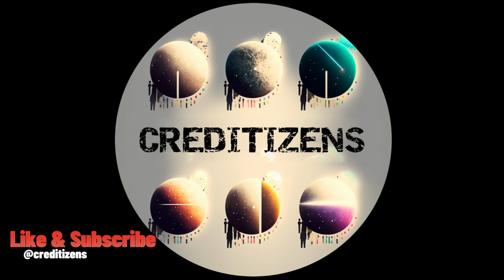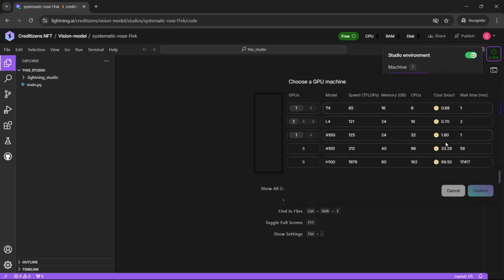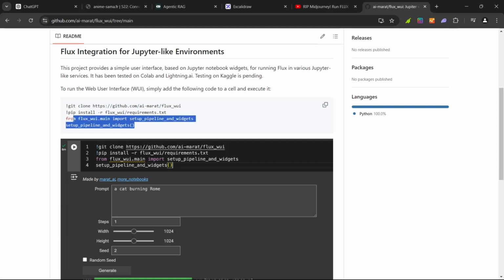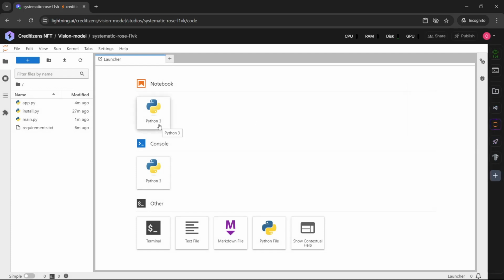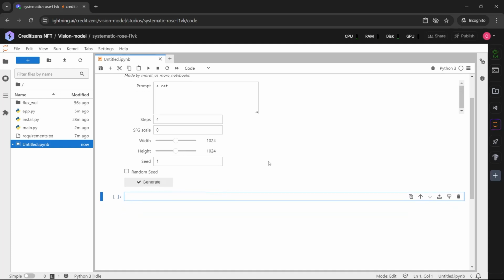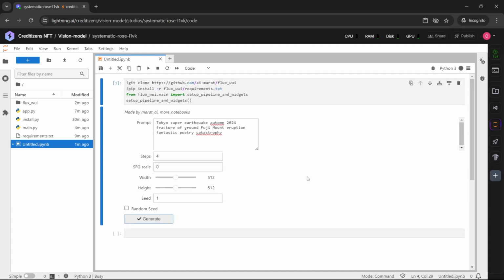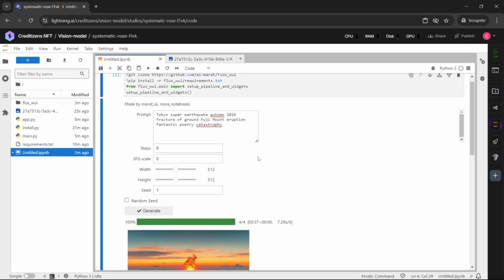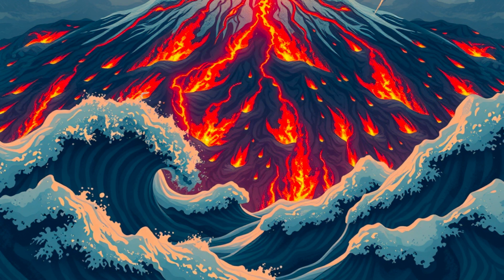Flux.1 AI New Free Midjourney Easiest Installation Guide: Anyone Can Set Up and Run Flux AI